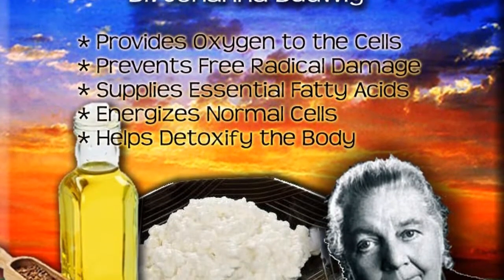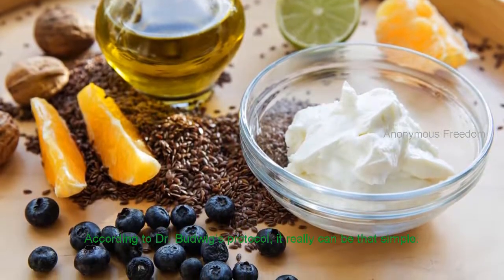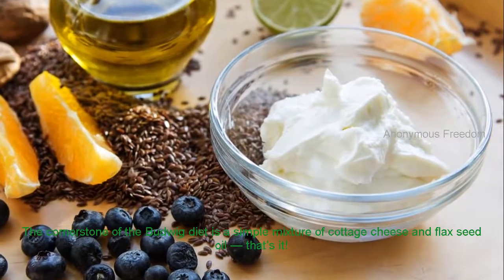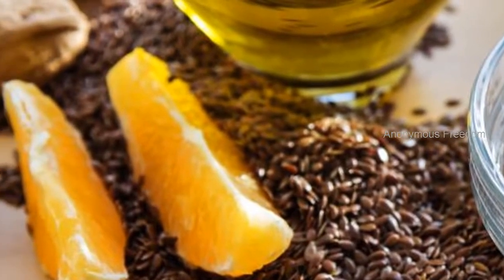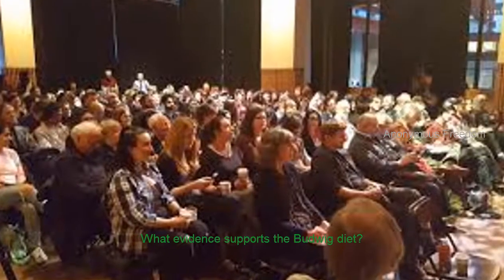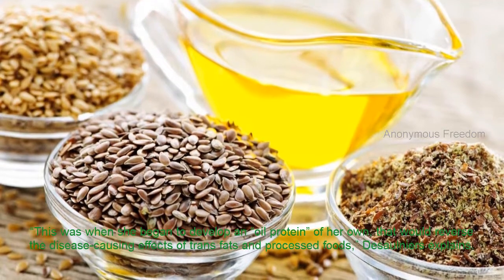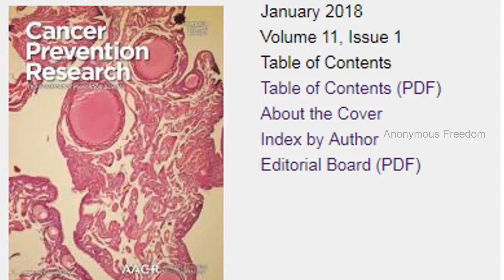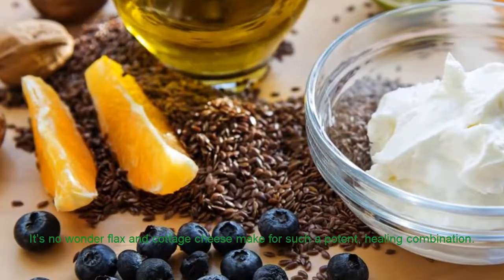The Diet that Has Been Proven to Help Heal Cancer for More than 50 Years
Theme Health Care - Help Heal Cancer: The Diet that Has Been Proven to Help Heal Cancer for More than 50 Years
The Budwig diet has been around for more than 50 years — and it may be the best anti-cancer diet you’ve never heard of before.